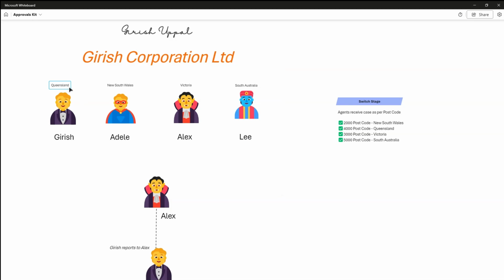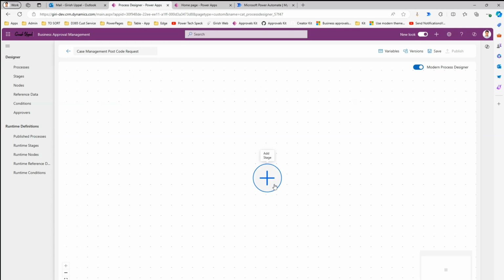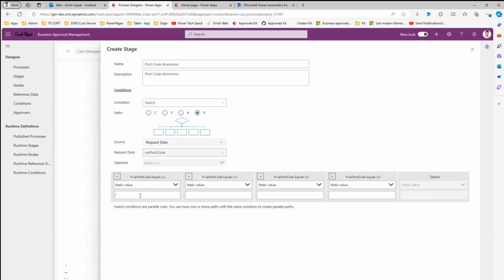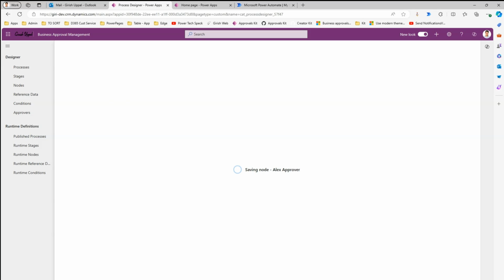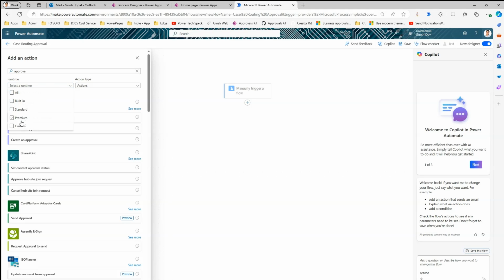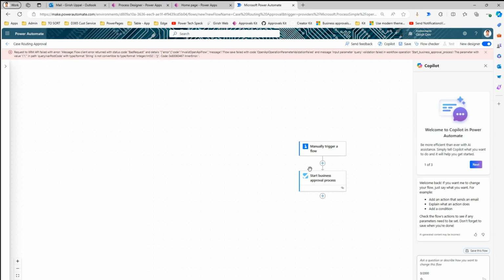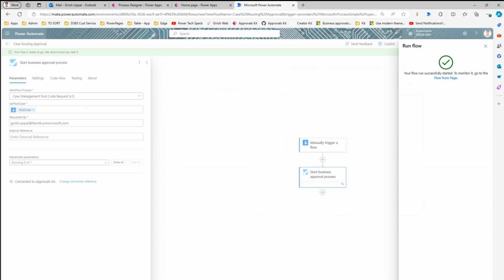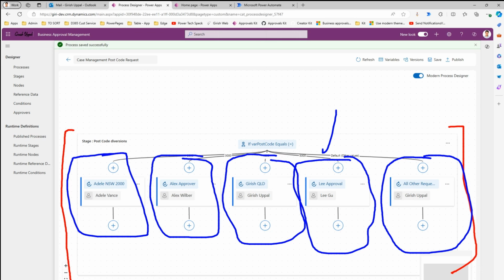Switch Control in Stages - Approval Kit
This video demonstrates how to use Switch control while designing workflow using Approvals Kit.

If you have multiple conditions which decides the path for approval, then switch condition comes handy for orchestrating the entire business approval process. In short, if you have more than 2 conditions for deciding the next course of action then switch condition should be the preferred path for branching the logic.

Girish Uppal walks you through the steps of configuring variables that can be used to evaluate conditions using switch control while authoring workflows.